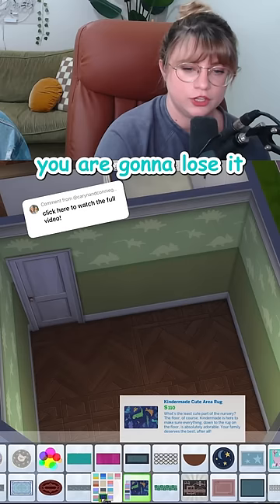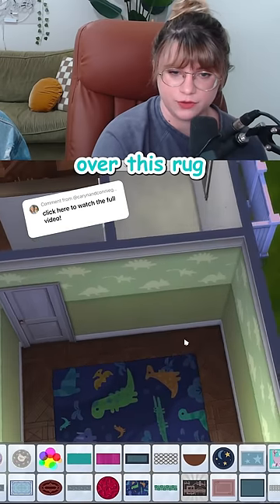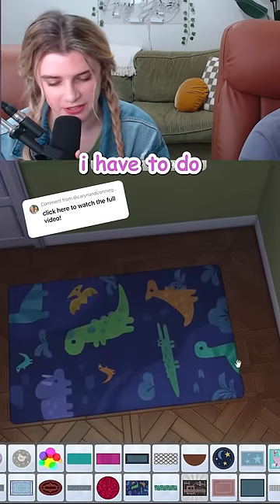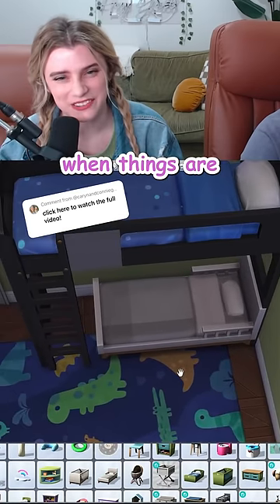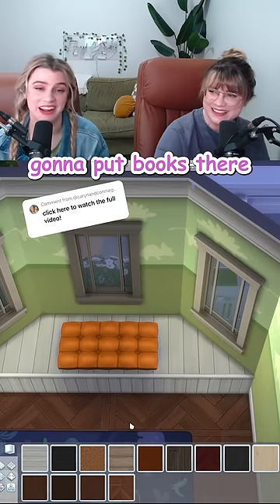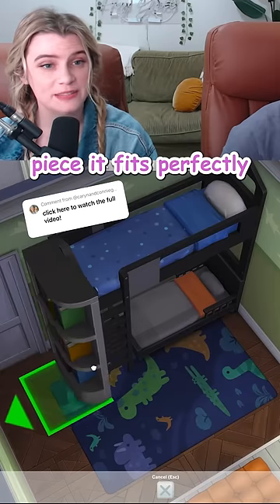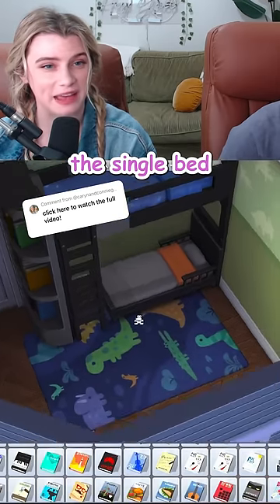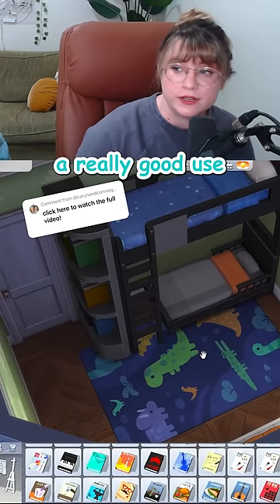how to make a reading nook in a kids room 🦕🦖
building a house in the sims 4 that is the tallest (8 floors) and has the most sims you can have on a lot (8 sims) took forever! we built it like the painted lady houses in San Francisco in honor of the new world in the new Growing Together pack: San Sequoia! this video is of the 3rd level kids room. we put a toddler and child in here. we used a hack to make a window seat and so much more!